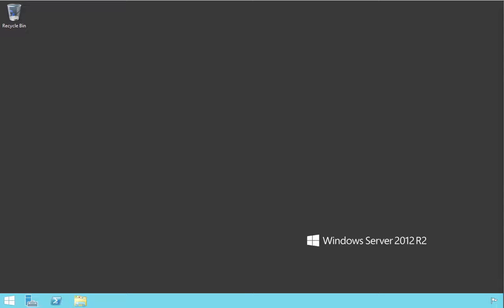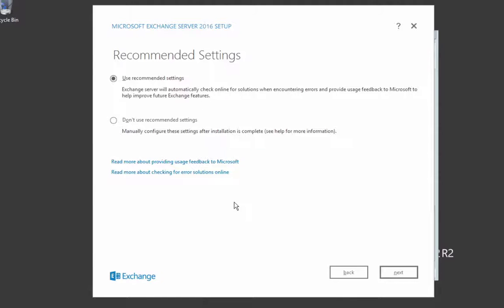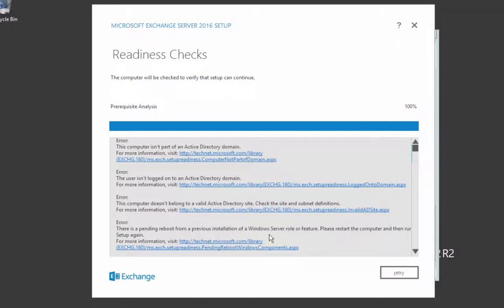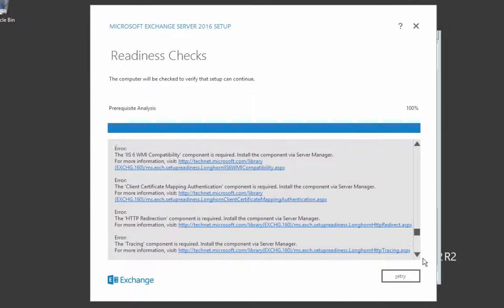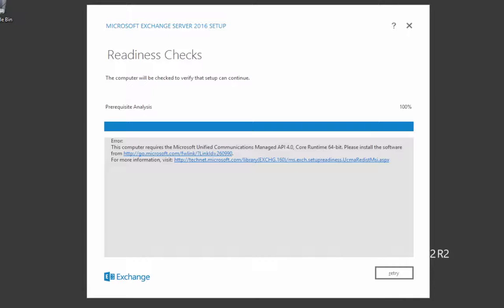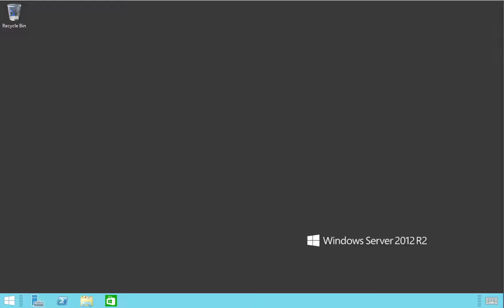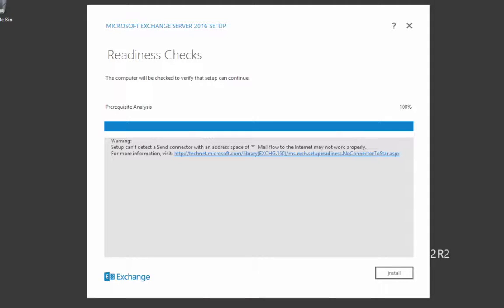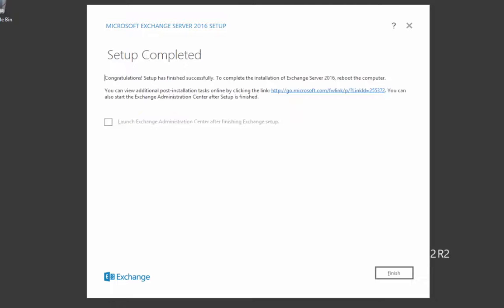2 2 A Simple Exchange Server Deployment